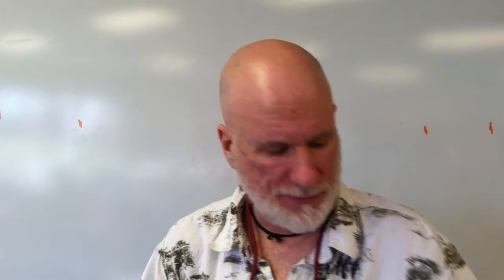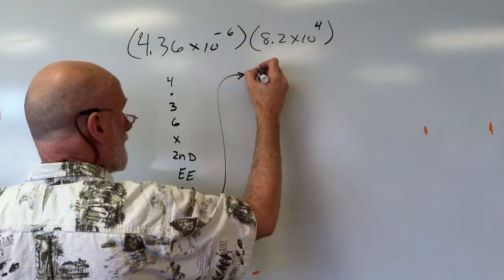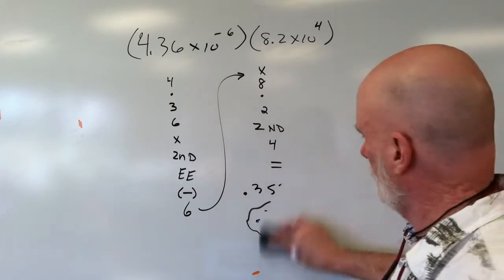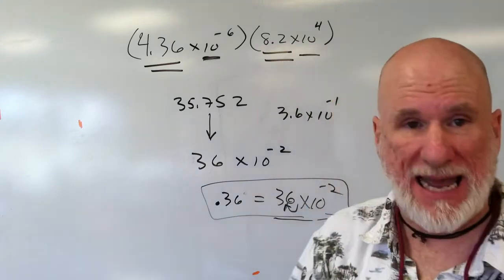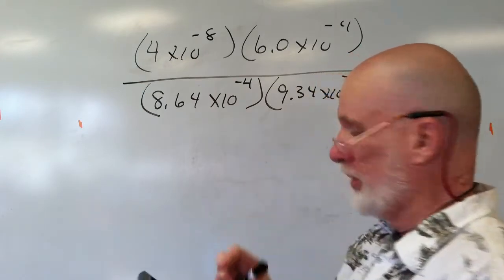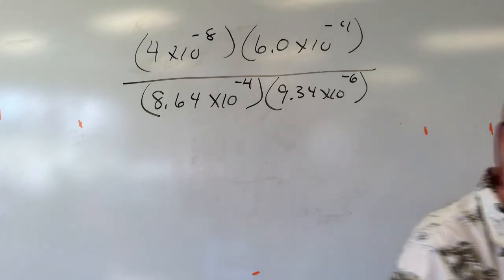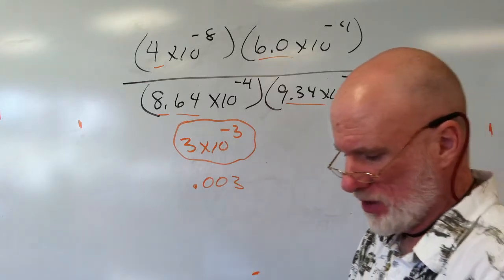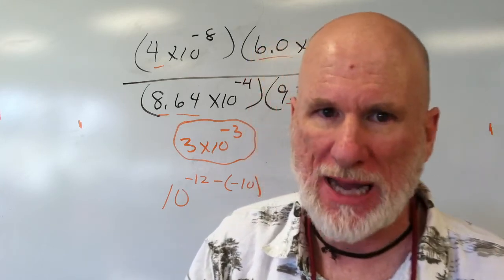Fluid Scientific Notation Lecture III A.mp4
Lecture Scientific Notation: Review the basic Concepts...